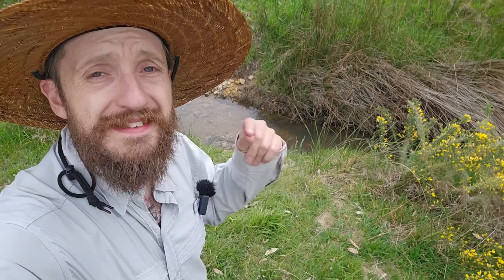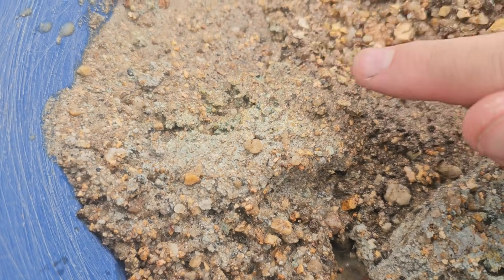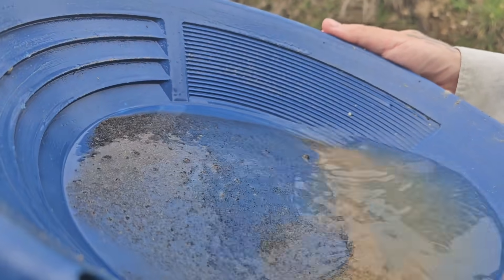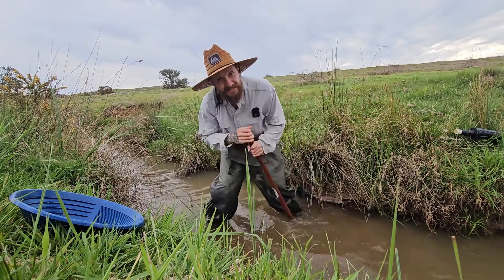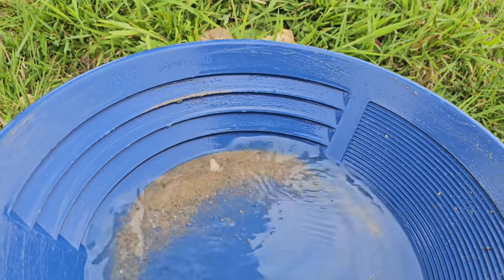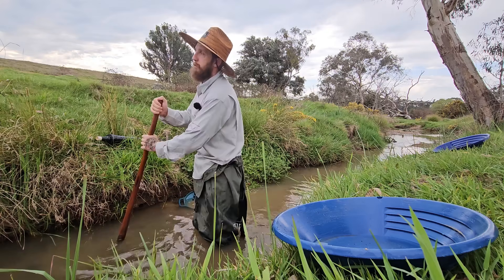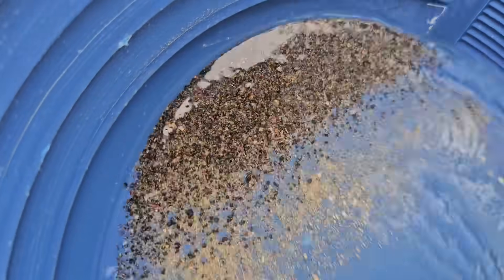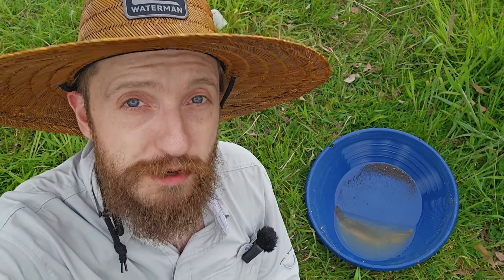Begginer Prospecting | Three Easy Places to Find Gold!